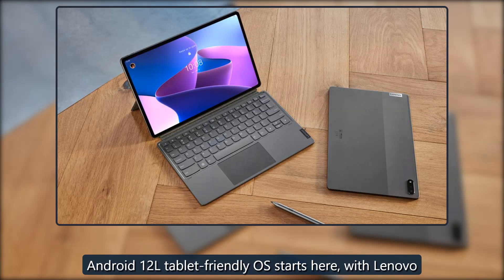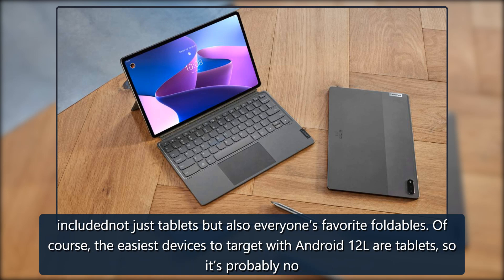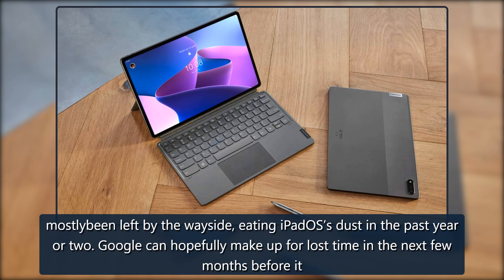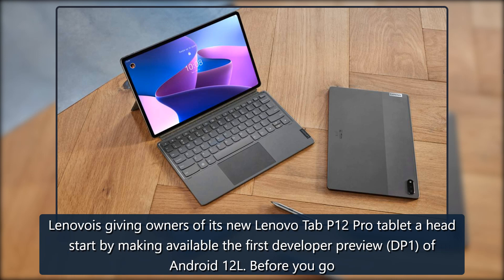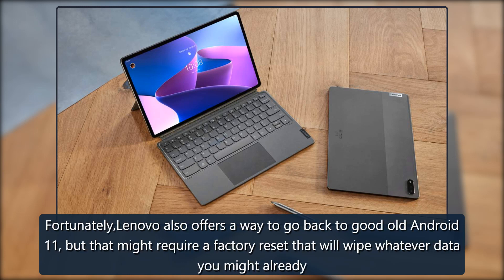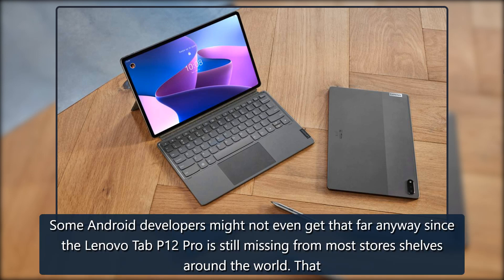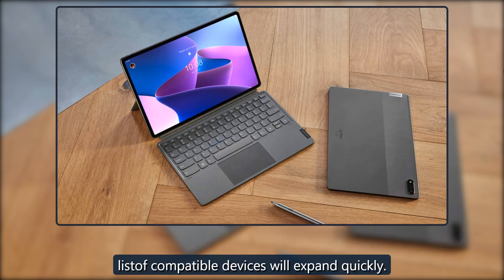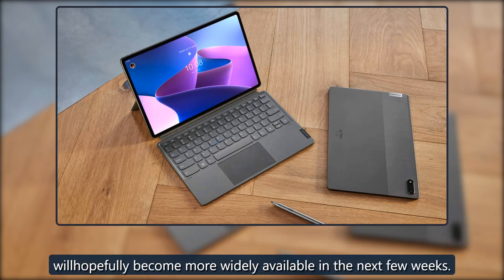Android 12L tablet-friendly OS starts here, with Lenovo - SlashGear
Android 12L tablet-friendly OS starts here, with LenovoJC Torres - Dec 2, 2021, 8:58am CSTGoogle made a rather unexpected but definitely welcomed announcement in late October that puts a better focus on Android running on large screens, whichincludednot just tablets but also everyone’s favorite foldables. Of course, the easiest devices to target with Android 12L are tablets, so it’s probably nosurprisethat a tablet is also the first to get the special spin’s first developer preview. As announce credit